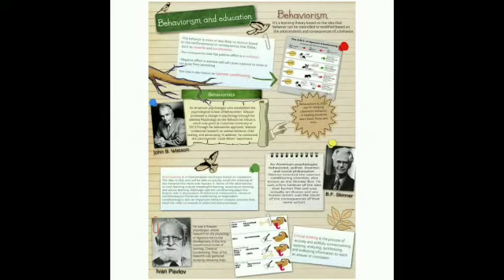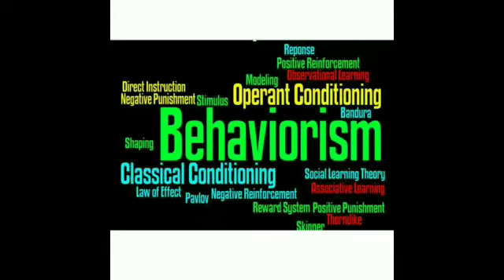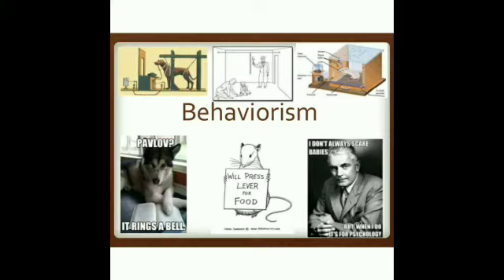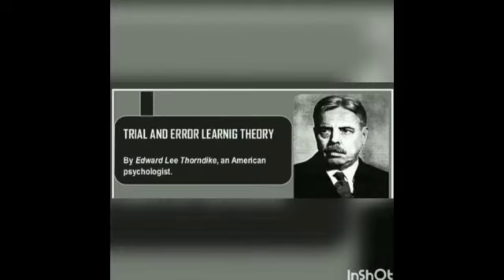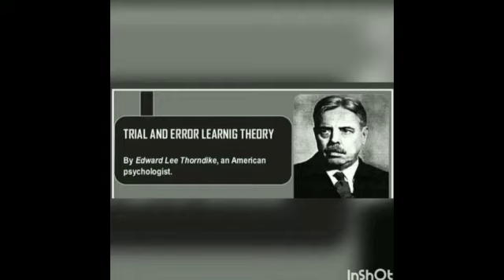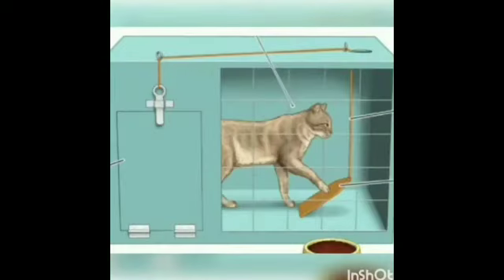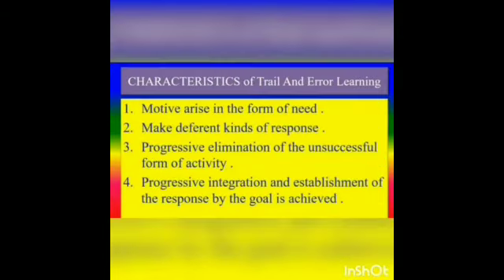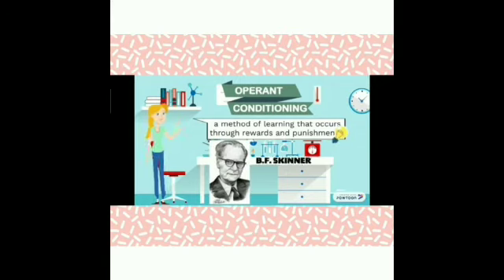Capacity Building Activity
Anaswara K (PS)
Ansila N & Jeena John (SS)
Nisla N ( Maths )
Behaviorism